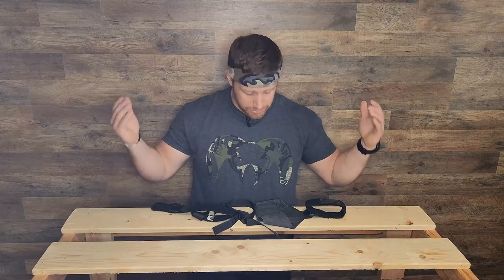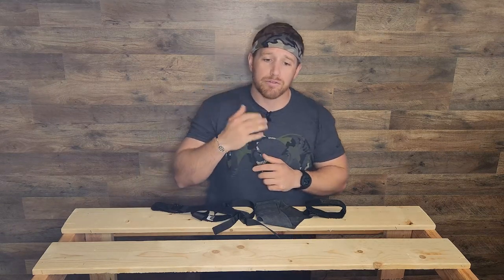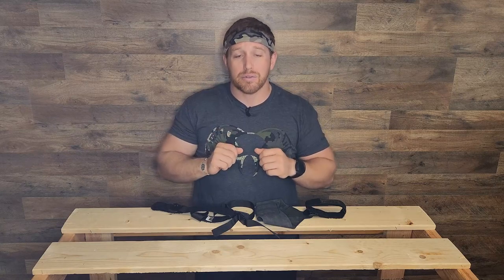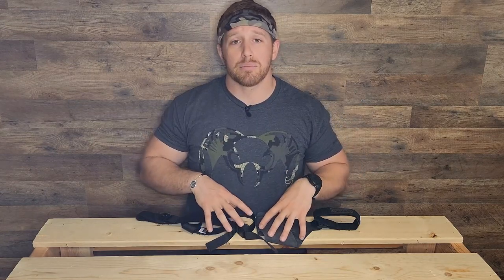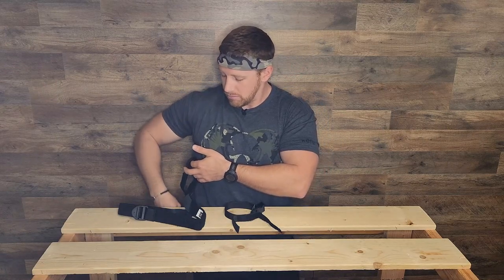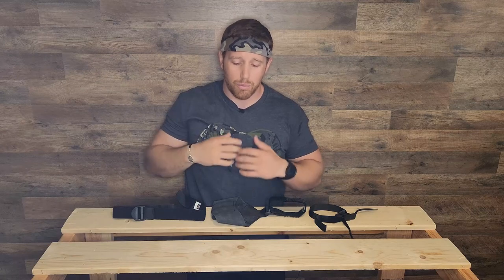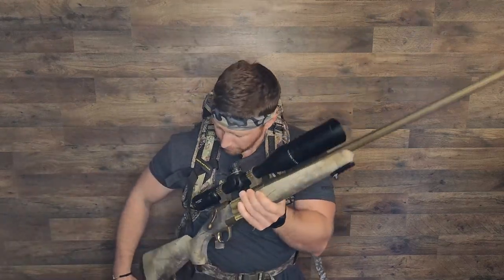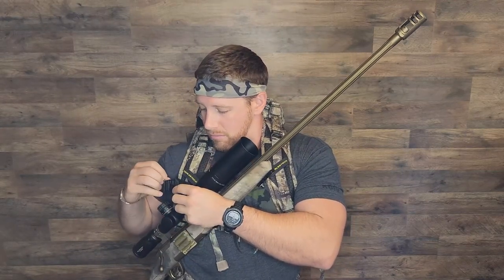Kifaru Gun Bearer Review and Install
Scott recently purchased a Kifaru (yes we know he doesn't pronounce it right) gun bearer. Matt has been using it for a while and swears by it, but today Scott runs you through the install and his initial thoughts.